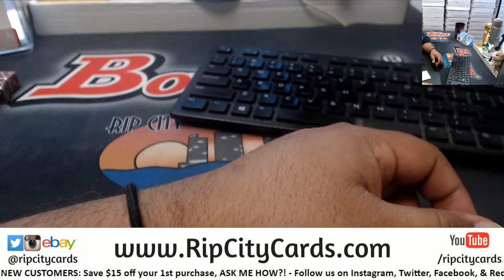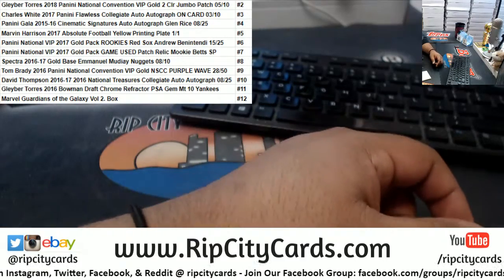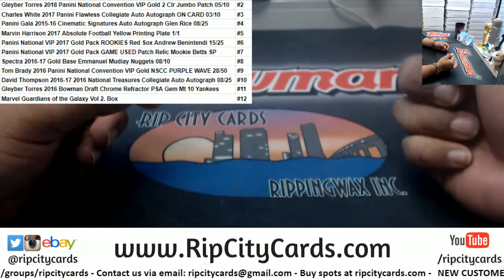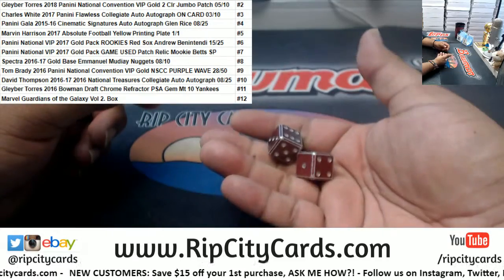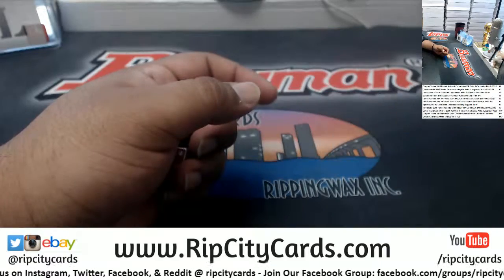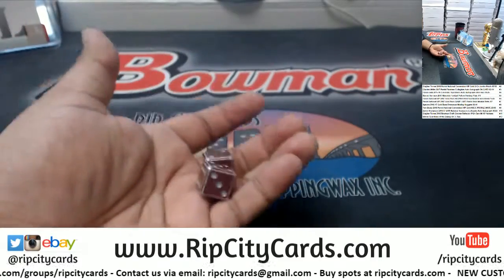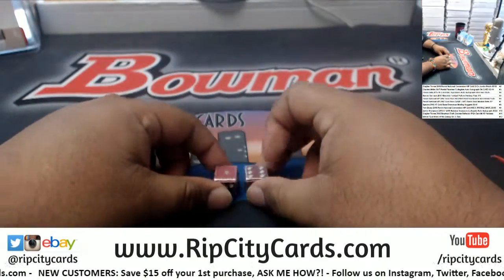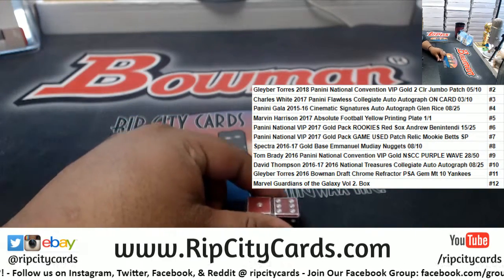Dice Hit Random - John D. - 3/12/19 RCC